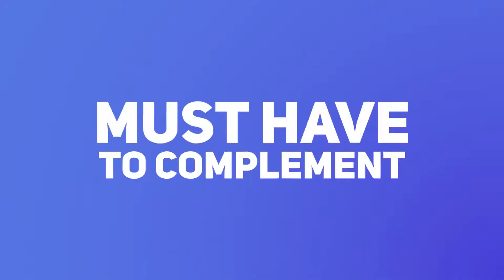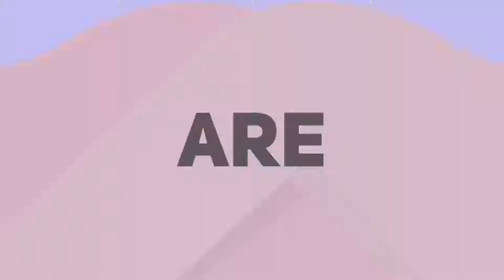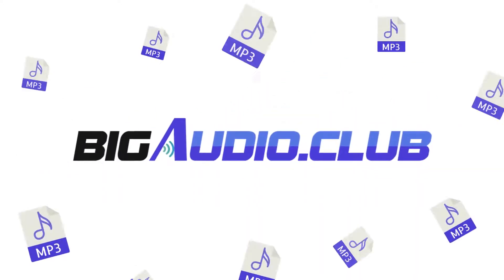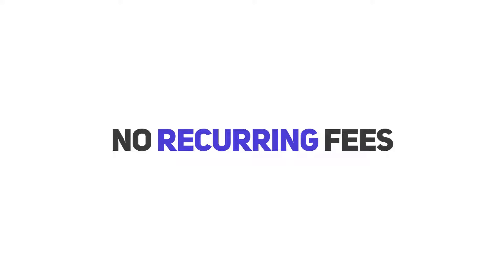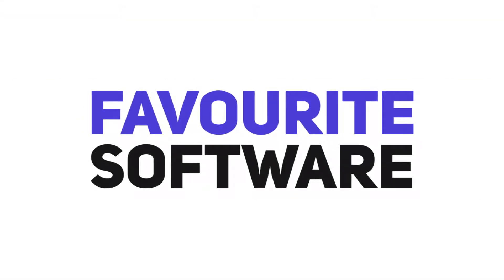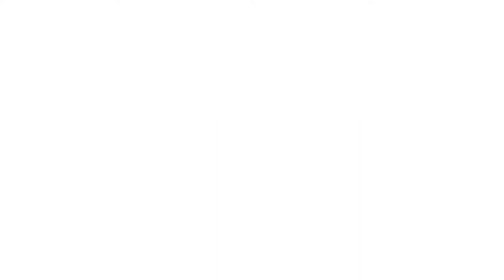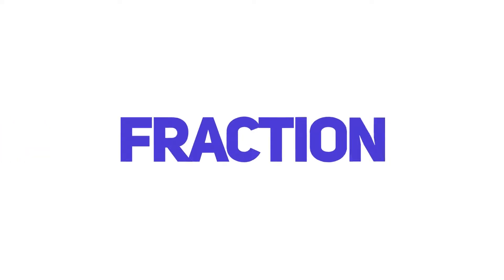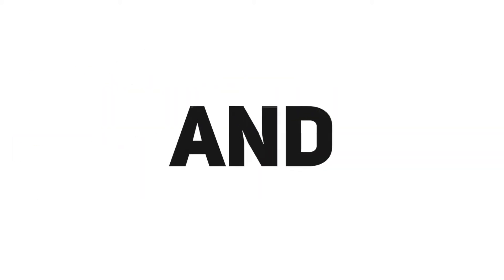Big Audio Club Reviews | Big Audio Club Demo | Big Audio Club OTOs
Big Audio Club is a monstrous online cloud-based library of thousands of various premium studio quality audios that are copyrighted free so you can use them for any of your projects even if it’s a commercial project without restriction. Best of all you can get unlimited access and downloads to the entire library for a one-time low fee. Everyone needs audio and this offer is paired with an irresistible pay-once-and-enjoy-life offer, this will be a big one for sure and most importantly you will make a lot of money from Big Audio Club!